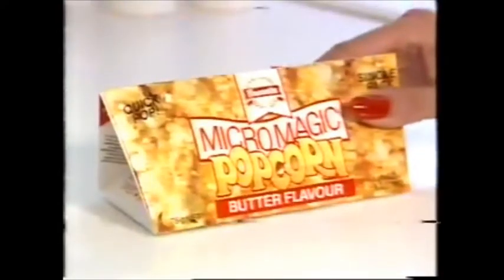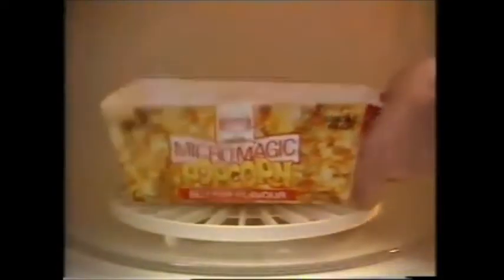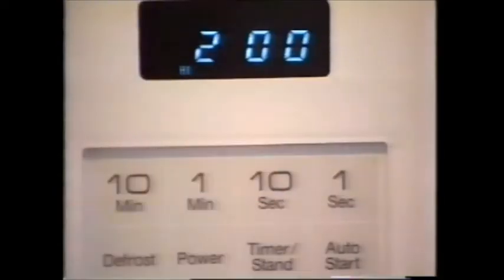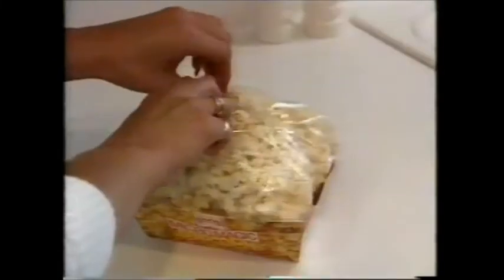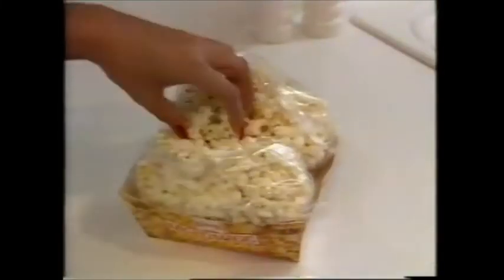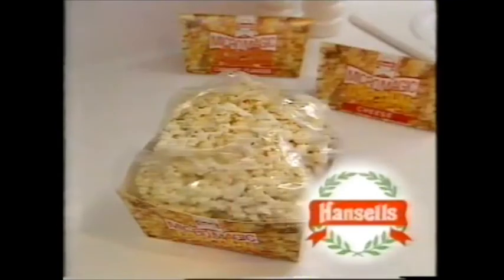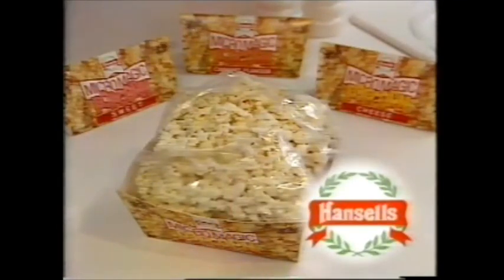Hansells popcorn ad